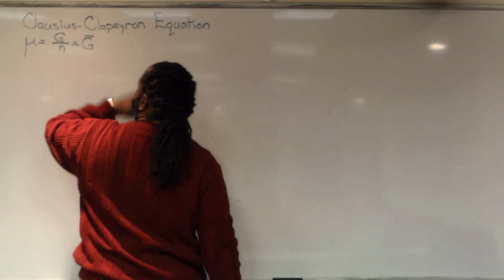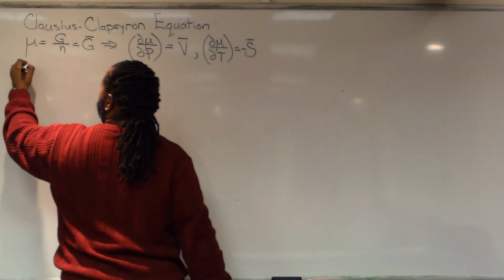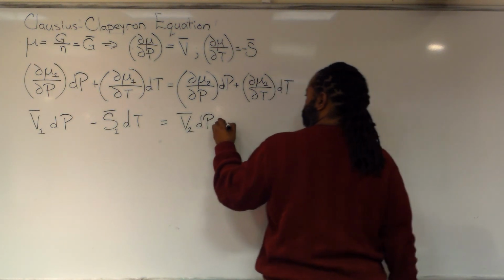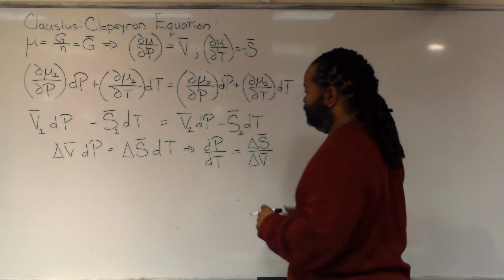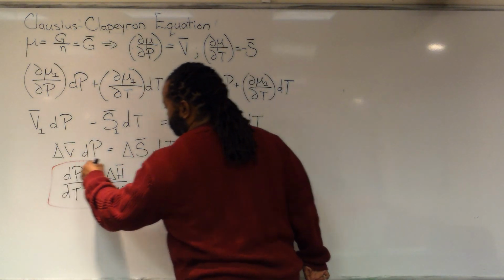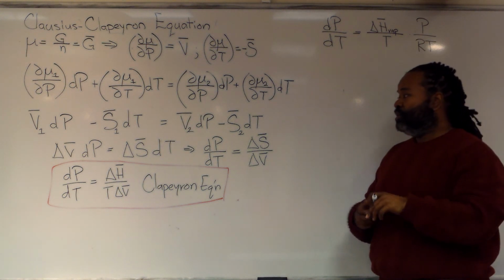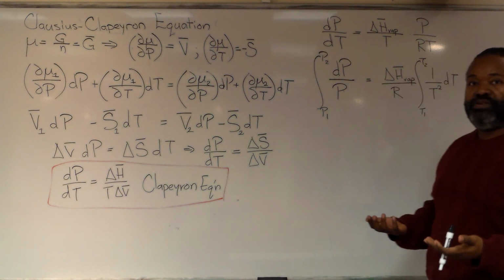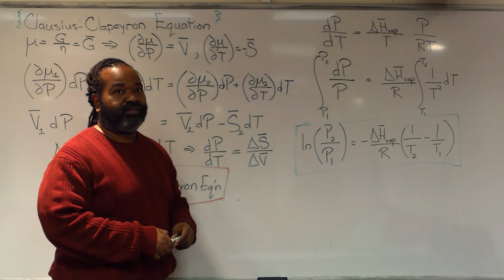Clausius-Clapeyron Equation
A derivation of the Clausius-Clapeyron equation, starting with a few observations about the chemical potential, and ending with a brief explanation of the utility of the equation.